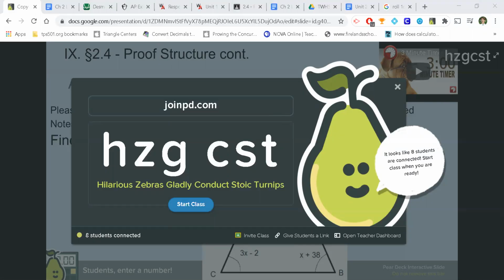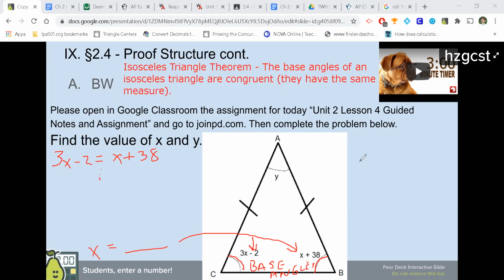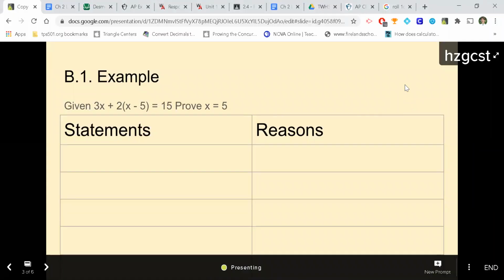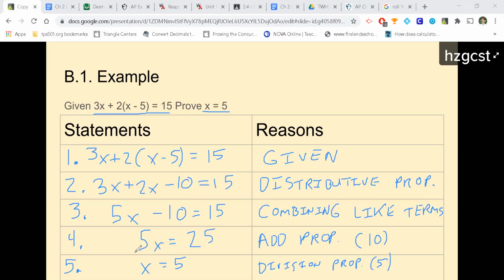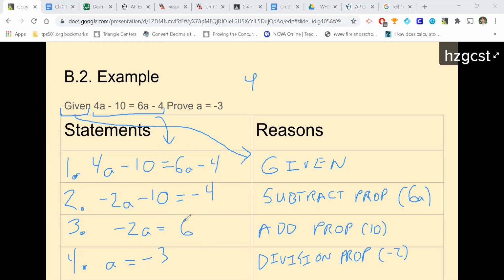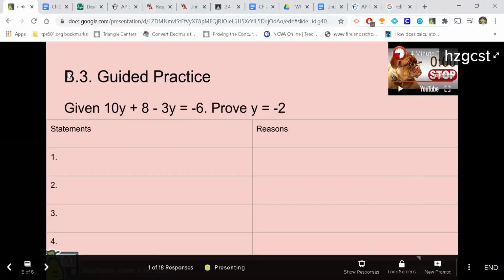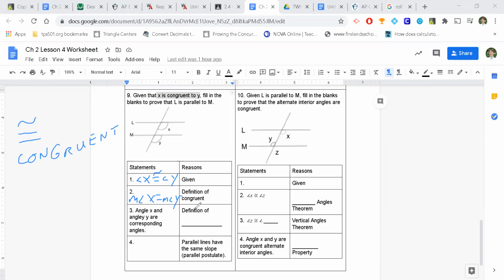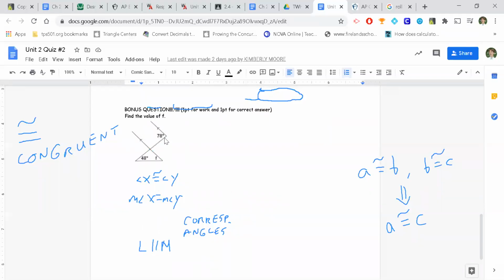Geometry Unit 2 Lesson 3 Part 1 Proof Structure